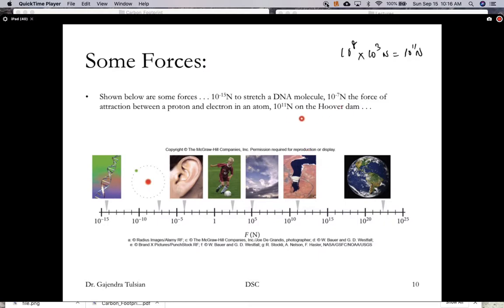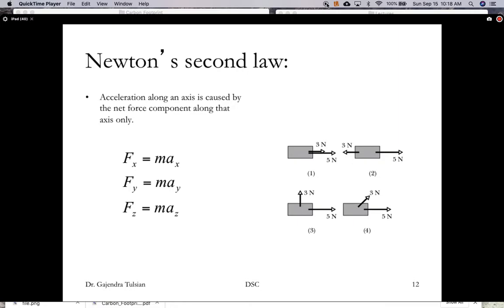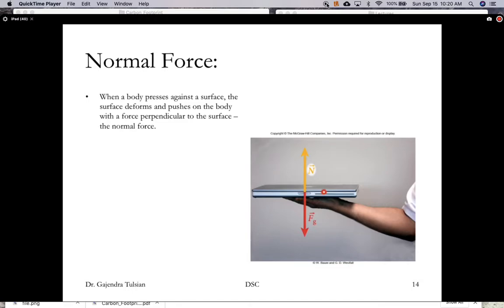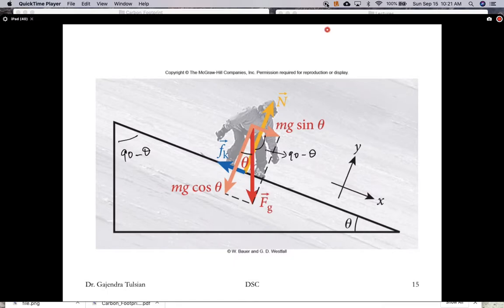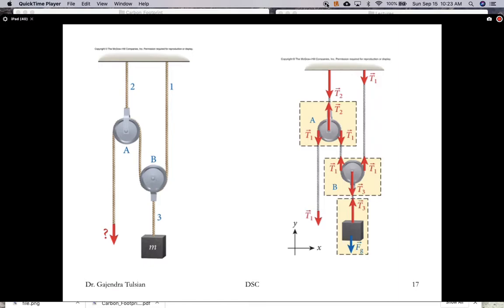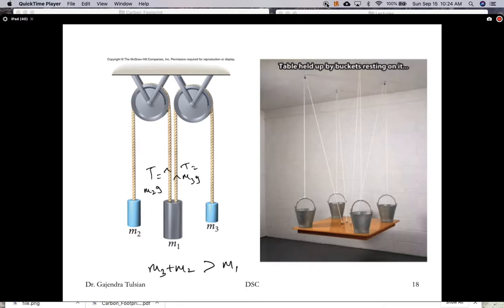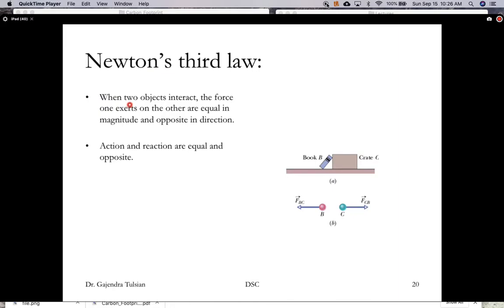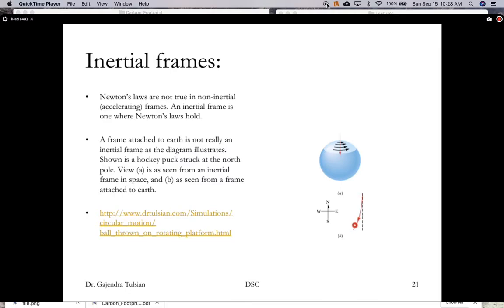CH05 PHY2048 ON Lecture Slides 10 21